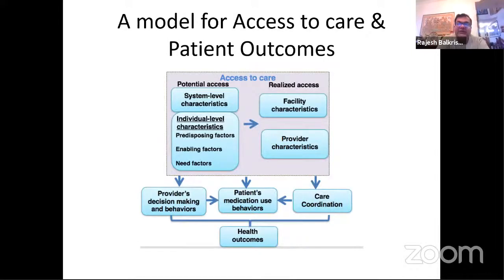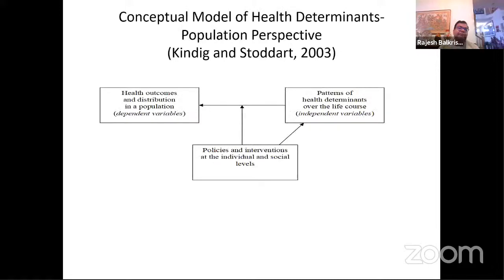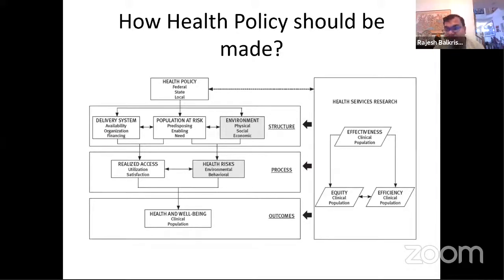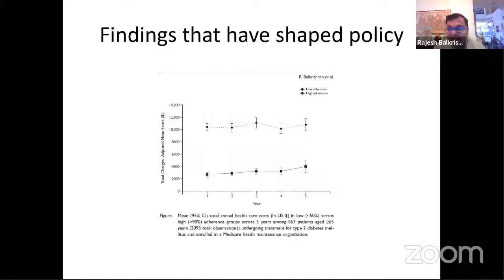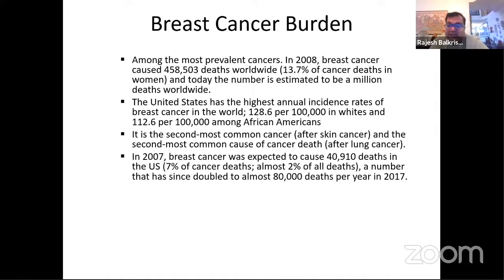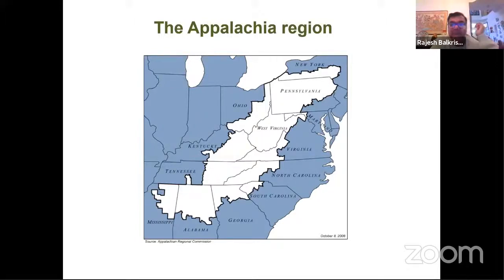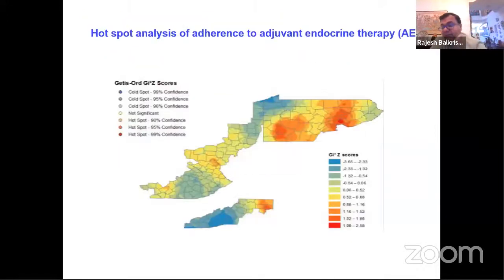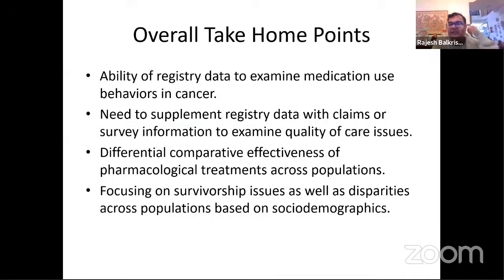HEOR/HTA: The evolving role in the Indian Healthcare Ecosystem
Key-note address by Dr. K. Srinath Reddy, MD
Topic: The need for affordable healthcare in India
Special address by Dr. V. M. Katoch, MD
Topic: The Role of economic evidence in India for affordable healthcare
Guest Speaker: Dr. Rajesh Balkrishnan, PhD
Topic: Real-World Evaluations of the Effectiveness of Medical Care: Relevance in the Current Scenario
Panelists: Mr. A Vaidheesh, Mr. Manoj Saxena, Mr. Omar Sherief Mohammad, Dr. Anish Desai
Moderator: Mr. Vivek Padgaonkar
Topic: HEOR & HTA studies for healthcare delivery in India – An Industry Perspective